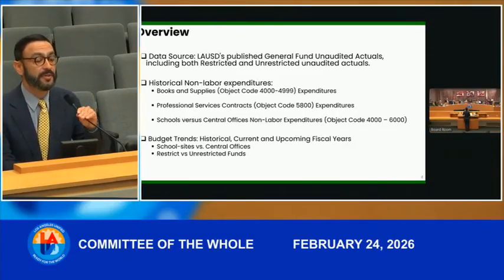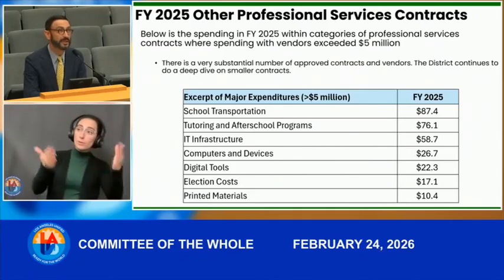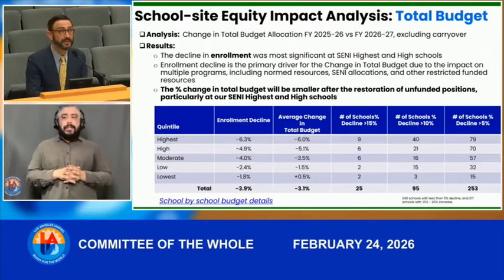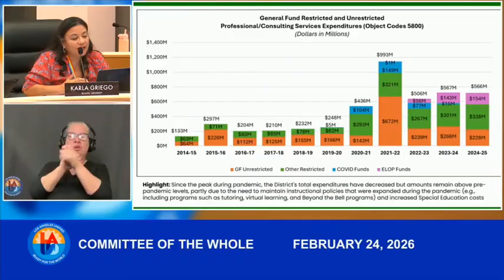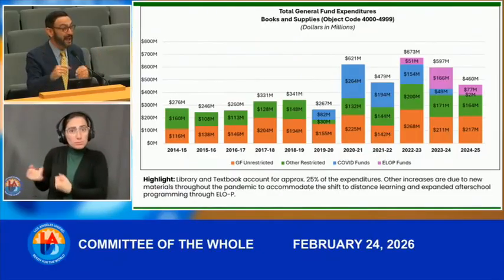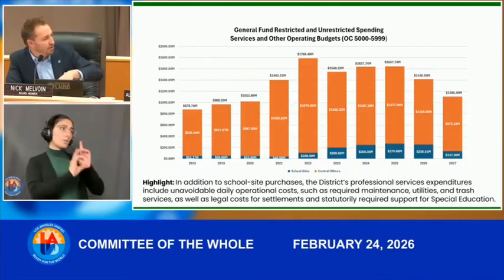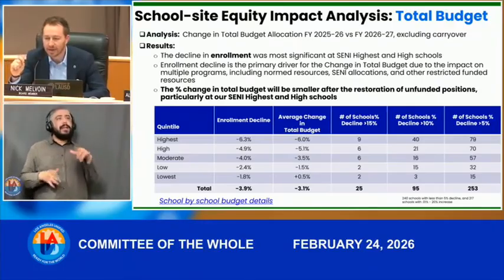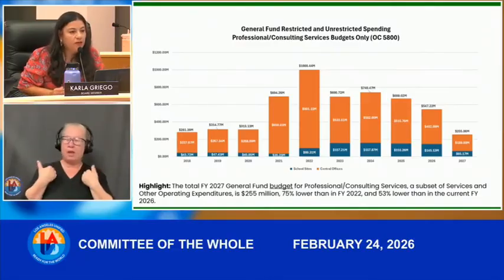Tab2Discussion 24feb26 VF480p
Fiscal update, CoW, Feb 24, 2026